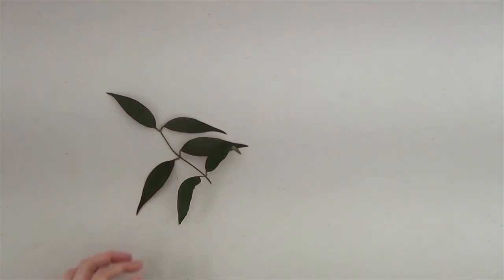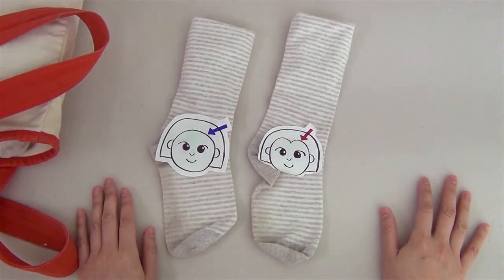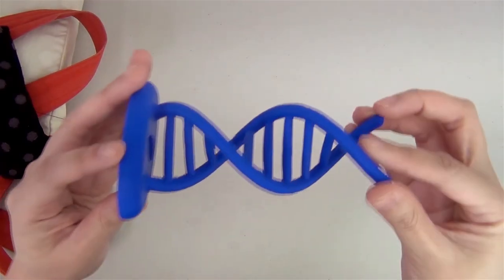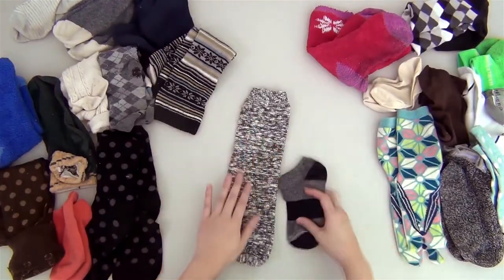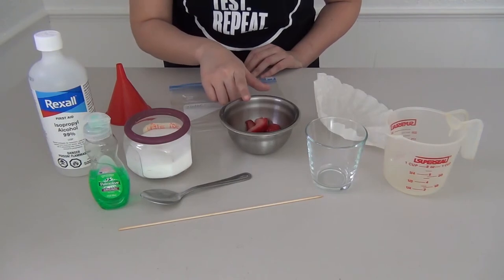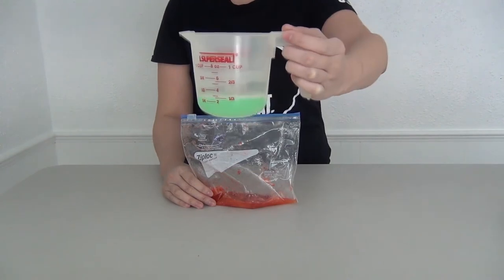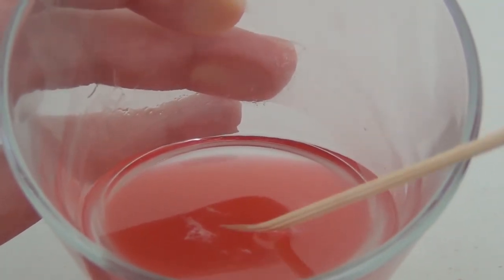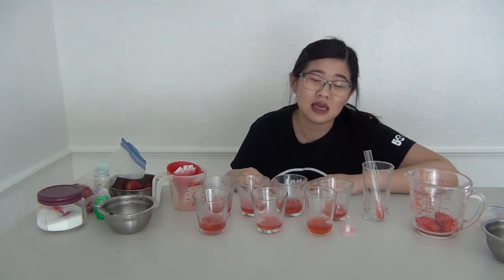Science at Home | DNA Extraction at Home - Grade 11 (SBI3U & SBI3C)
In an experiment that can be done at home using everyday materials, students will extract DNA from fruit. As a next step, they will be challenged to refine their protocol. DNA, genes, alleles, chromosomes, homologous pairs, genotype, phenotype and the genome—they'll learn about it all, using pairs of socks as a model.

SUBJECT: Biology
STRAND: Genetics
TOPIC: DNA extraction from cells
EXPECTATIONS: A1.1, D1.1, D2.1, D3.2, D3.3